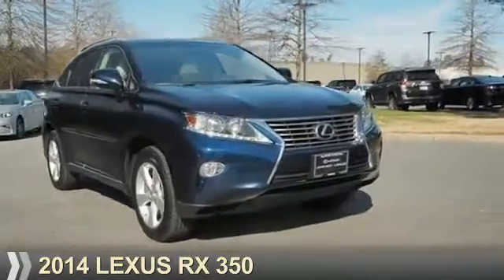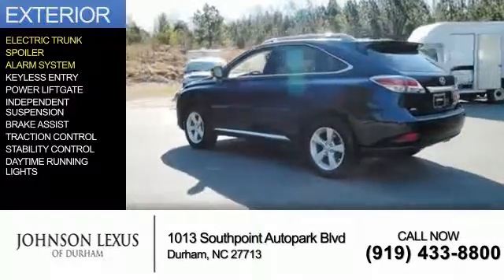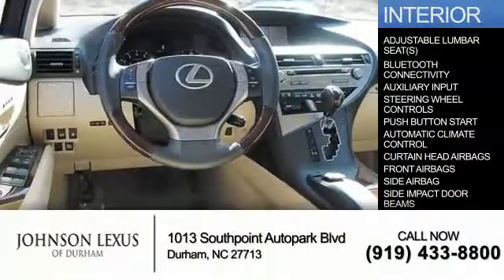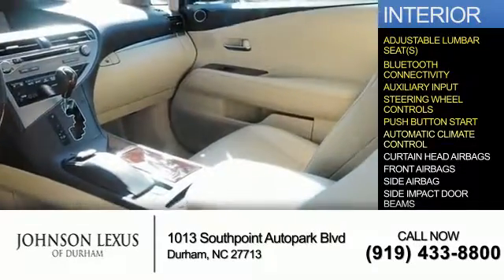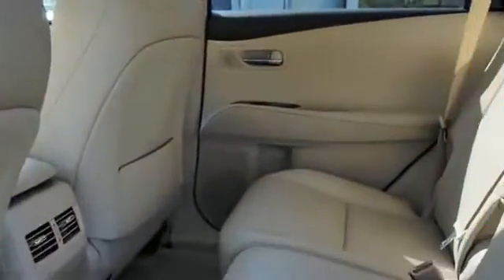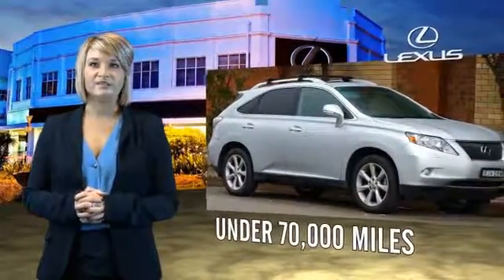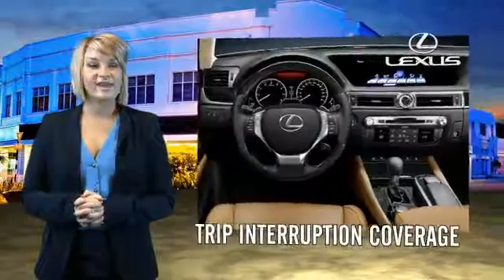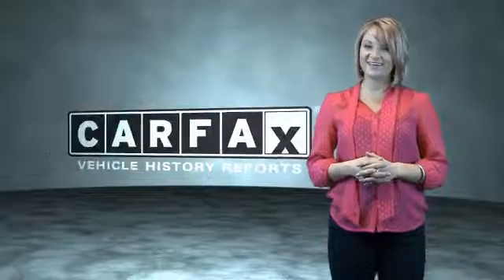2014 Lexus RX 350 for sale in Durham NC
2014 Lexus RX 350 for sale in Durham NC - Stock # D23119C
Year: 2014
Make: Lexus
Model: RX 350
Trim:
Engine: 3.5 liter 6 Cylindercylinder AWD
Transmission: Automatic
Color:
Mileage: 44941
Address:
VIN:2T2BK1BA2EC230680